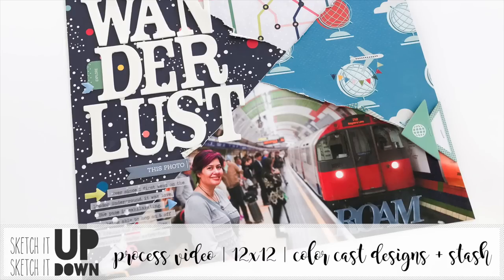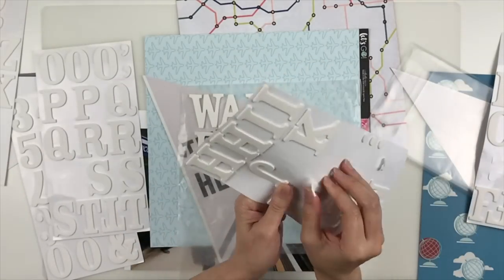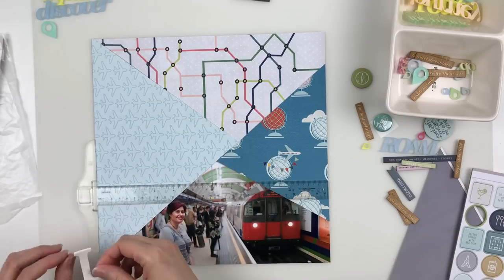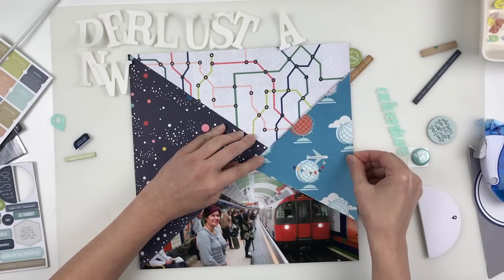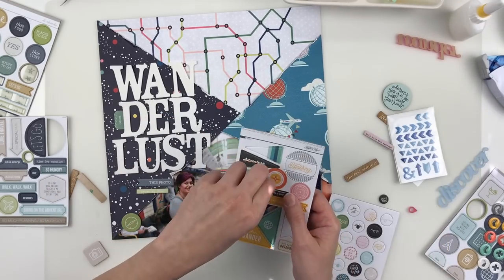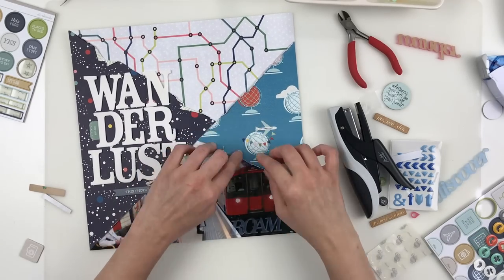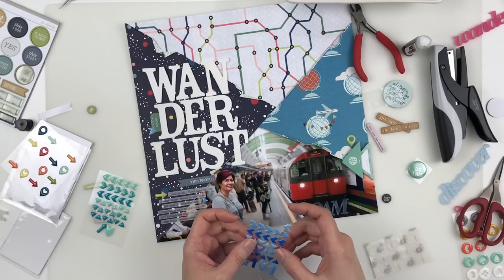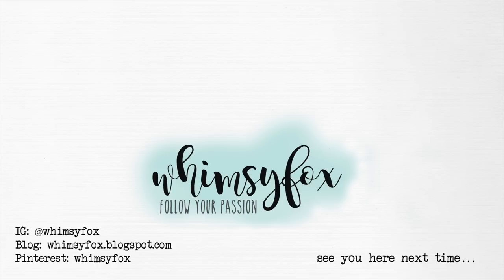sketch it up sketch it down series | process video | 12x12 | color cast designs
5th video in the series with my friend Suzanna Lee!  This is a 12x12 scrapbook travel layout using Color Cast Designs May release, Shimelle's Go Now Go and Starshine collections, and an enlarged photo.

Sketch it UP Sketch it down series. Free original sketch every month, each translating into a different size. 12x12, Traveler's Notebook, 9x12, 6x12, 3x8... it will be a surprise each time!

Cutterpillar Pro
Tiny Attacher
Kokuyo Dotliner
Kokuyo Dotliner Refills
T square ruler
Silicone mat (protecting my desk)